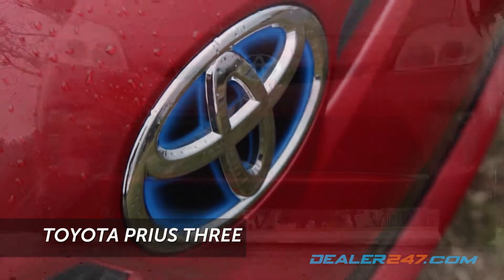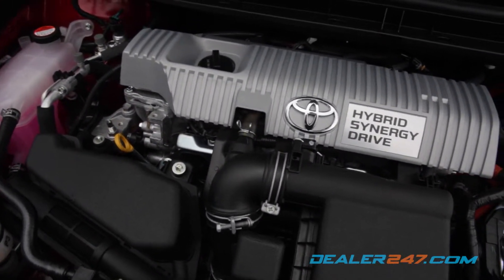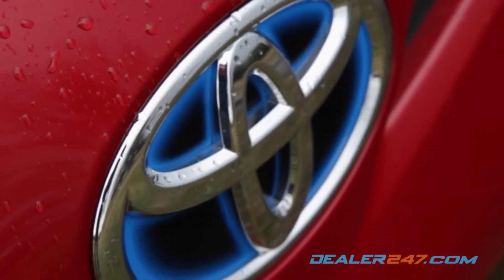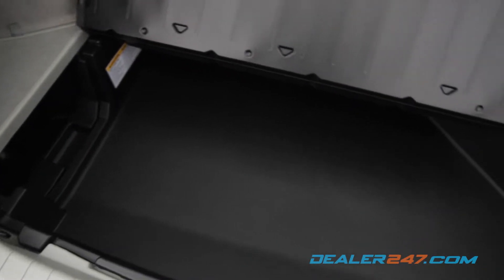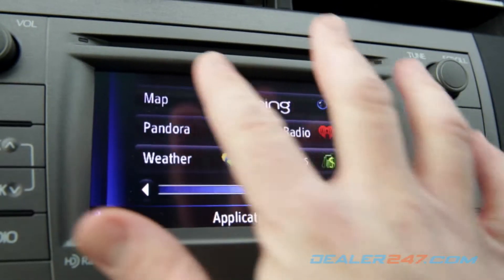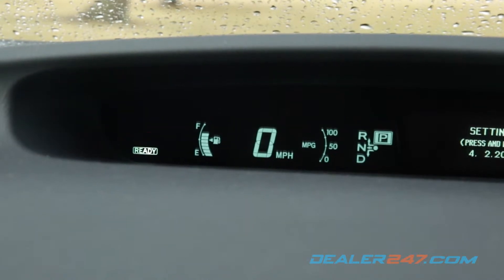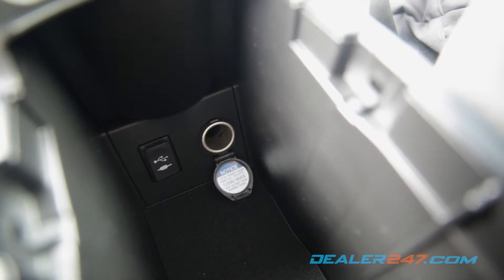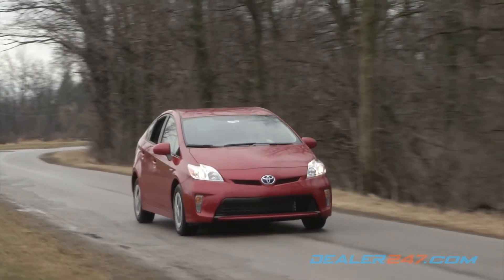2015 Toyota Prius Three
16 years after revolutionizing the market, the hybrid that started it all is still going strong with the 2015 Toyota Prius Three.